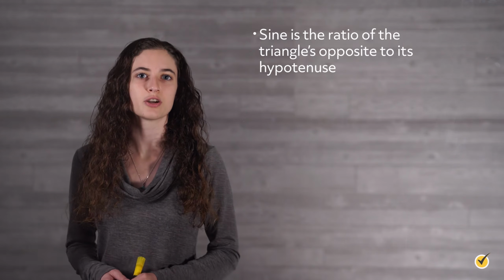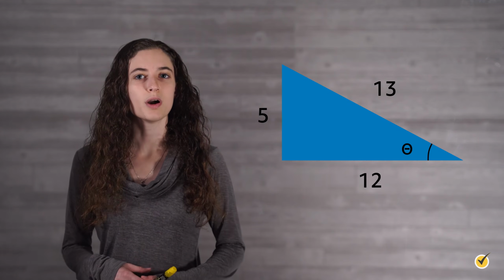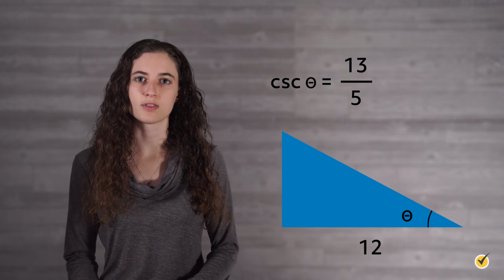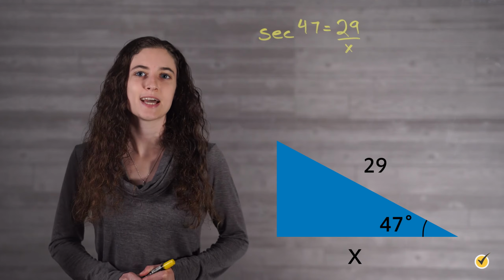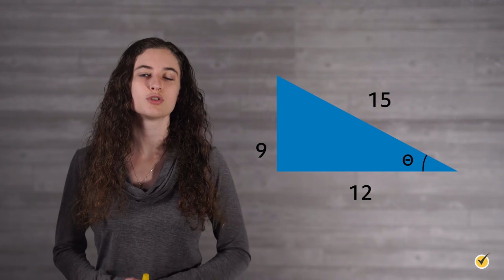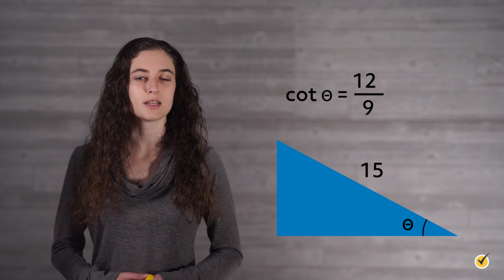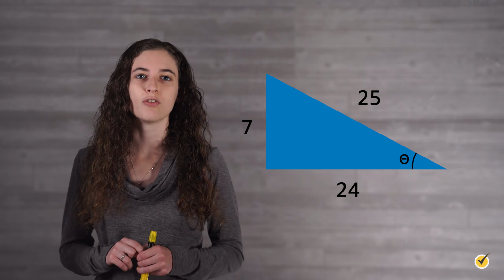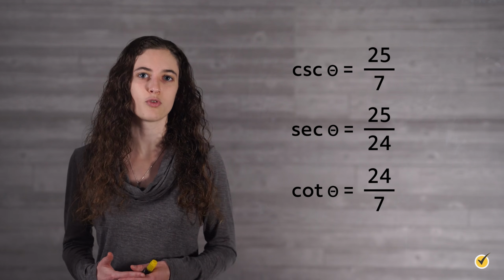Defined and Reciprocal Functions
Hi, and welcome to this video on reciprocal trig functions! Before we dive into what reciprocal trig functions are, let’s quickly review what normal trig functions are. The three most common trig functions are sine, cosine, and tangent. When given a right triangle, sine is the ratio of the triangle’s opposite to its hypotenuse, cosine is the ratio of its adjacent to its hypotenuse, and tangent is the ratio of its opposite to its adjacent. We remember these by using the phrase “SOH-CAH-TOA”.